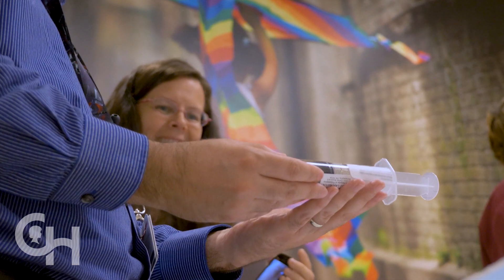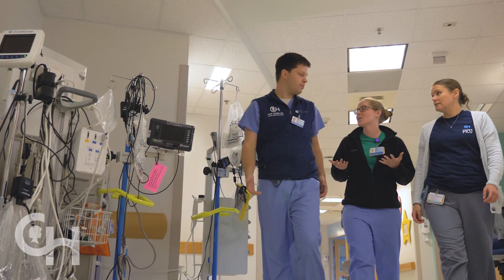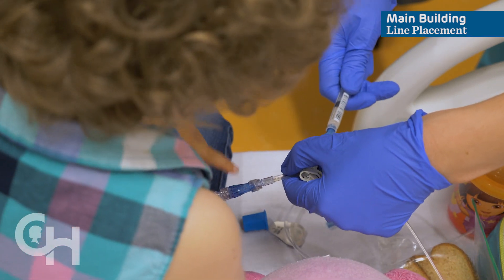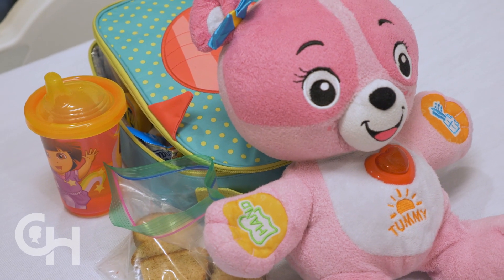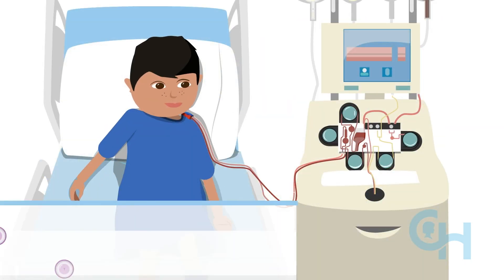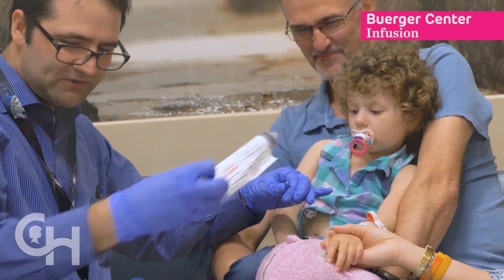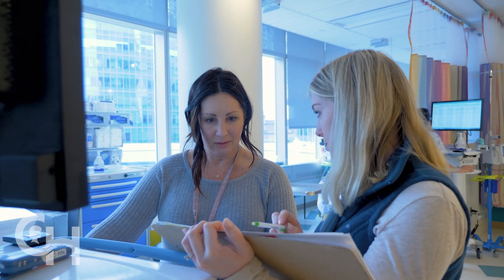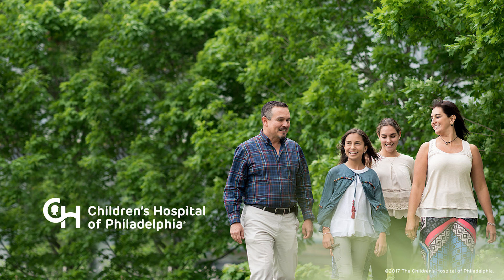Cancer Immunotherapy Program: Video Tour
Join us for a tour of the Cancer Immunotherapy Program at Children's Hospital of Philadelphia. Our guide, Paulina, traveled to Philadelphia from Mexico for T cell therapy for acute lymphoblastic leukemia.

CHOP is where the first pediatric patient in the world received immunotherapy for cancer, in 2012. Since then we’ve treated more children with this revolutionary new treatment than any hospital.

In this video tour, Paulina, who traveled to Philadelphia from Mexico for T cell therapy for acute lymphoblastic leukemia, helps explain the steps for cancer immunotherapy for kids.

You’ll also meet key members of the cancer immunotherapy team, including Dr. Stephan Grupp and Dr. Shannon Maude, the pediatric oncologists who lead the program at CHOP.

Since Emily Whitehead became the first child to receive T cell cancer therapy (sometimes called CAR T-cell cancer therapy) in 2012, teams at the University of Pennsylvania and CHOP have been at the forefront of research to find effective new immunotherapy treatments.

The experimental therapy she received is now an approved treatment. In (month), the U.S. Food and Drug Administration approved (therapy brand name) to treat relapsed B-cell acute lymphoblastic leukemia in children and young adults ages 3 to 25. It is the first gene therapy to become an approved treatment in the United States.

CHOP has the most experience in providing this treatment to children. CHOP also has the most experience and developed the protocols for managing the side effects of the treatment, including cytokine release syndrome (CRS).

In addition to offering T cell cancer treatment for acute lymphoblastic leukemia, CHOP has experimental immunotherapy options for treatment-resistant forms of Hodgkin lymphoma, non-Hodgkin lymphoma and sarcomas.

Other terms for cancer immunotherapy include cell therapy, cancer immunology, immunotherapy oncology, and immunology oncology.